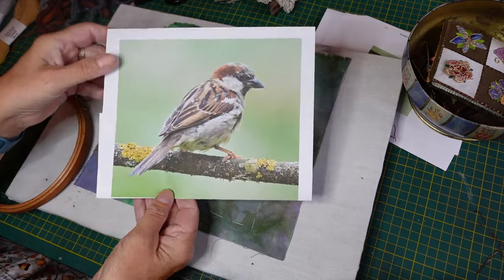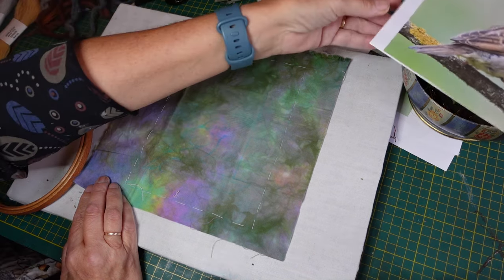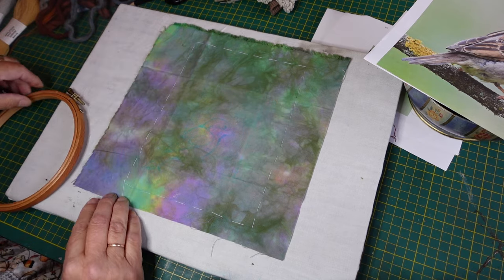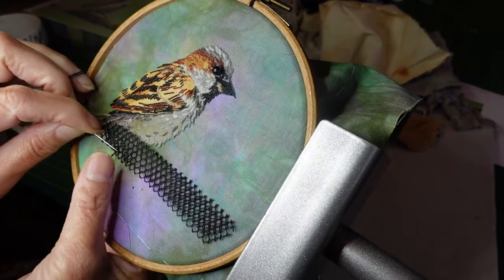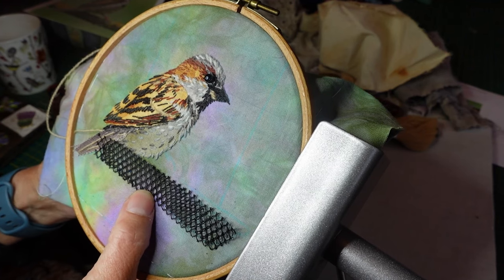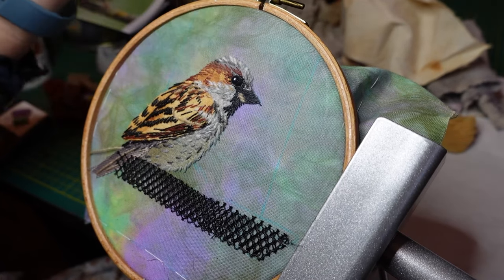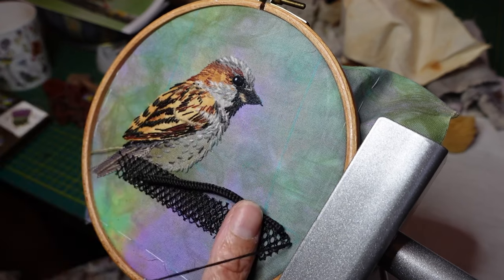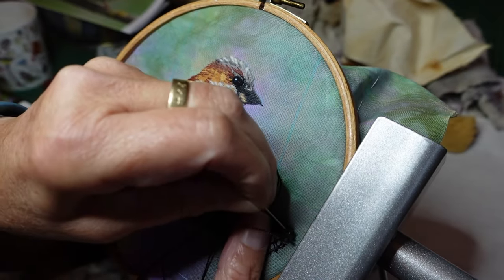House Sparrow. Page 6 in Marion's Fabric Bird Book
House Sparrows are one of the most common birds on my garden feeders.  I decided to give the little sparrows some stitchery love by using fabric and thread to show a bird sitting at the bird feeder.
Pieces of fabric and simple stitches make this beautiful portrait easier than you might think.

Timestamps
00:00 Intro and Explanation
01:34 Supplies and Inspiration
05:20 Starting to Stitch
16:16 The Eye and Beak
23:26 Wings
27:10 Feeder and Seeds
32:15 Perch
35:38 Finished Page
35:59 Outro and Thank You